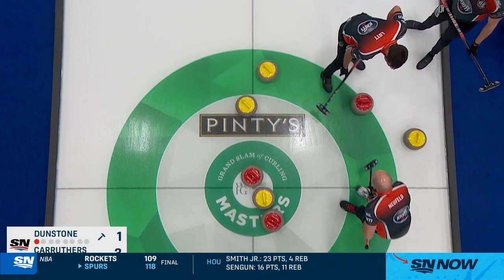WFG Masters Highlights | Draw 11: Carruthers vs. Dunstone, Dec. 8, 2022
Team Carruthers got into the win column to stay in the mix at the WFG Masters with a 7-2 victory over Team Dunstone during Draw 11 action Thursday, December 8, 2022, at Sixteen Mile Sports Complex in Oakville, Ontario.